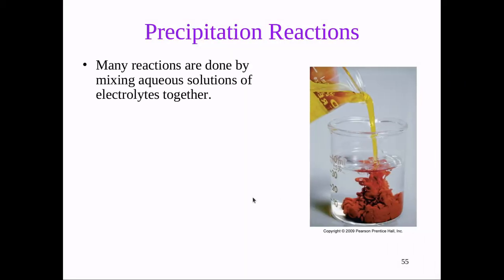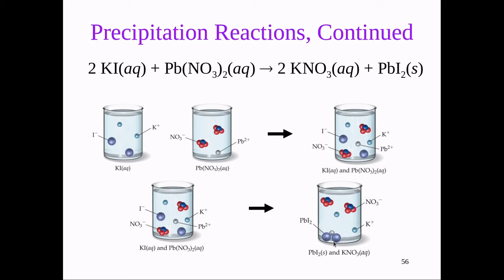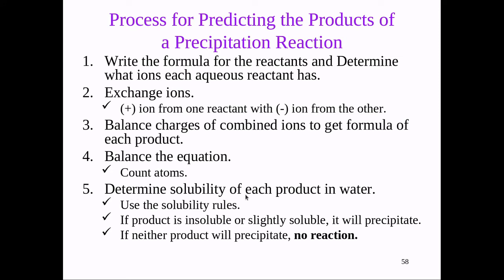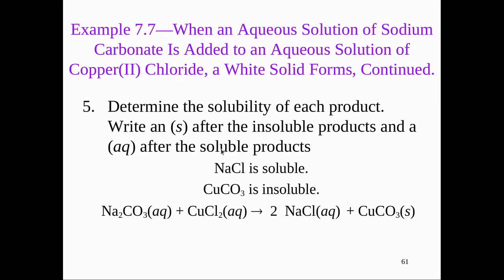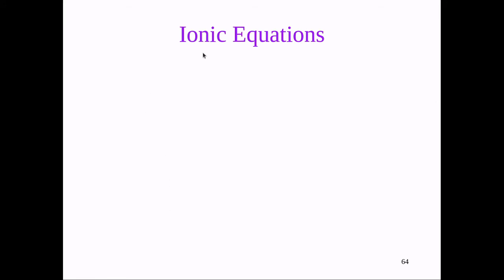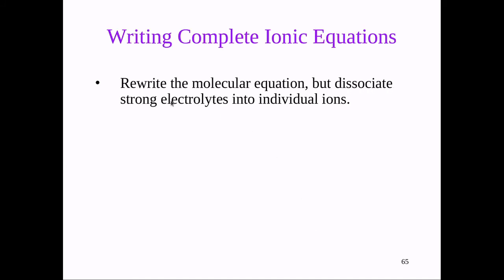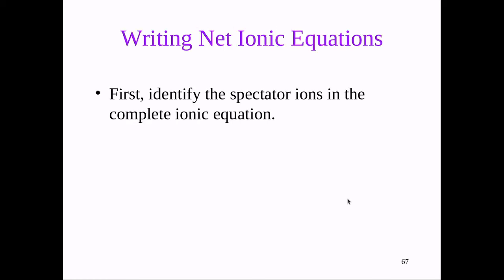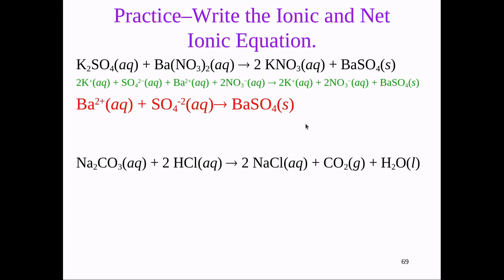Chapter 7 Precipitation Reactions